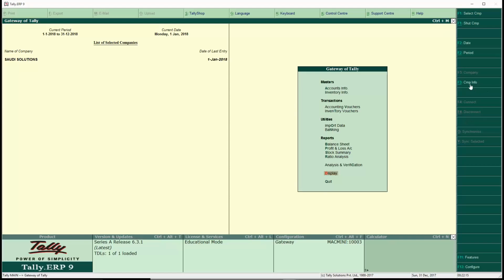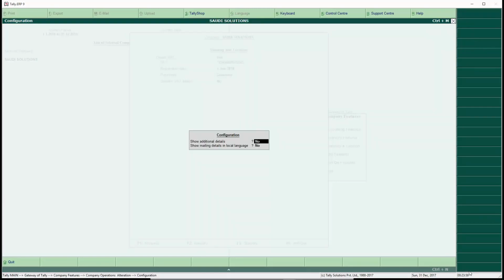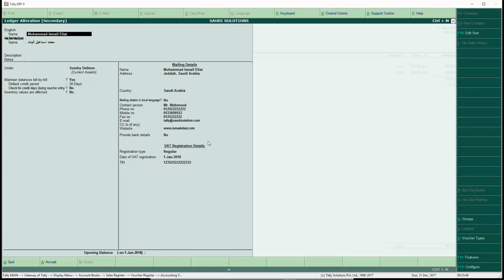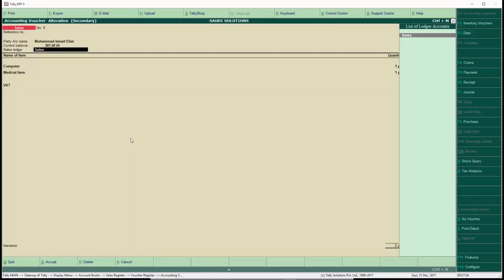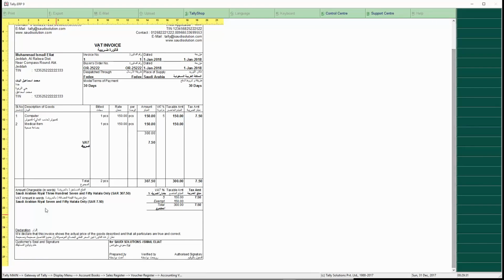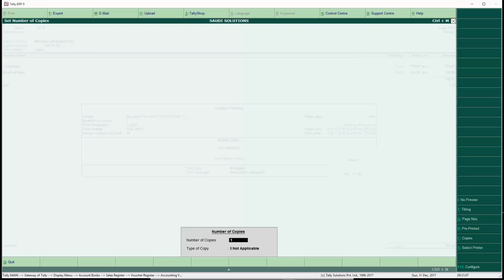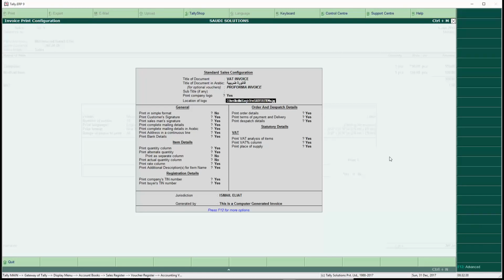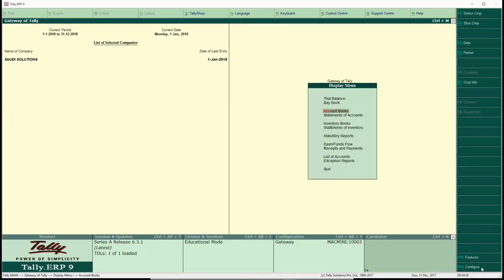Bilingual English & Arabic VAT - Tally ERP9 Release 6.3 - ZAMZAM CONSULTANCY, DUBAI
FTA Urges Businesses to Complete and Submit Tax Returns for the first tax period Before February 28.

POS SOFTWARES FOR GROCERY, SUPERMARKET, RESTAURANT etc.( Branded Japan & Taiwan Products, having Clients in UAE, Qatar & Oman ).

ERP SOLUTIONS FOR TRADING - Jewellery, Textile etc., WHOLESALE, RETAIL, IMPORT, EXPORT, SERVICES, REAL ESTATE, CONSTRUCTION, CONTRACTING etc.

Accredited by GAZT (General Authority of Zakat & Tax) in Saudi Arabia. Also compliant with the VAT guidelines as prescribed by the FTA (Federal Tax Authority) of UAE.

UAE GCC TAX - POS & ERP SOLUTIONS / VAT EXPERT / VAT AUTHORIZED PARTNER / VAT RETURN FILING & IMPLEMENTATION / ACCOUNTS & AUDITING SERVICES :

Hello,
Greetings from ZamZam Group of Professional Management Consultancy, Dubai - UAE !

Our flagship product Tally.ERP9, An award winning ERP software for SME’s with VAT calculations.

WE ARE PROVIDING A COMPLETE RANGE OF SERVICES FOR VAT
IMPLEMENTATION.

ZAMZAM GROUP OF PROFESSIONAL MANAGEMENT CONSULTANCY - DUBAI, UAE 🇦🇪 :
VAT REGISTRATION, TAX CONSULTANCY, VAT RETURN FILING, DUBAI CUSTOMS CLEARANCE, ACCOUNTS & AUDITING SERVICES, UAE & GCC VAT SOFTWARES AUTHORIZED PARTNER ( TALLY, SAGE, QUICKBOOKS, PEACHTREE, SAP, ORACLE - OPERA, JEWEL SOFT , GOOGLE, MICROSOFT etc. ) MANAGEMENT CONSULTANCY, BUSINESSMEN SERVICES, IT SOLUTIONS, E-COMMERCE & SOCIAL MEDIA MARKETING, BULK SMS.